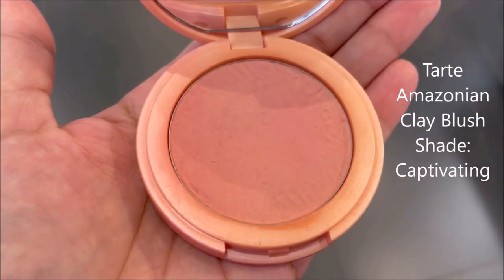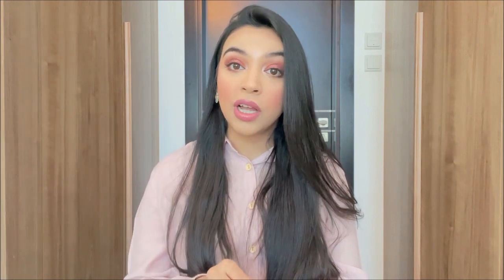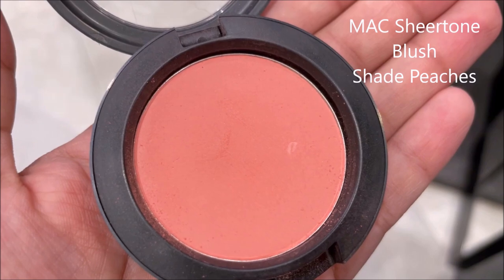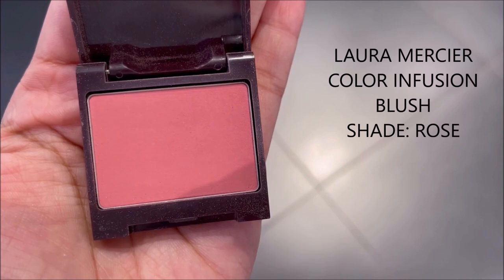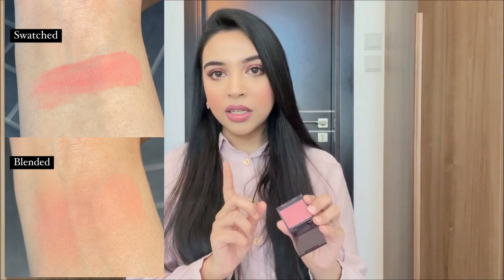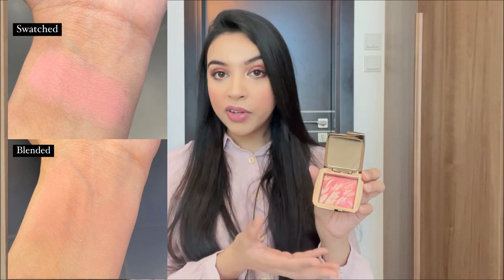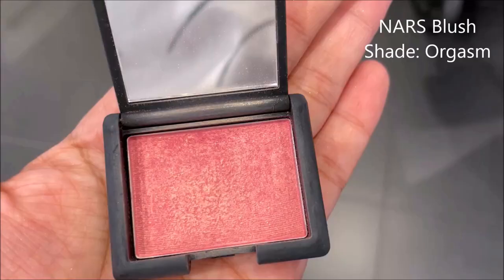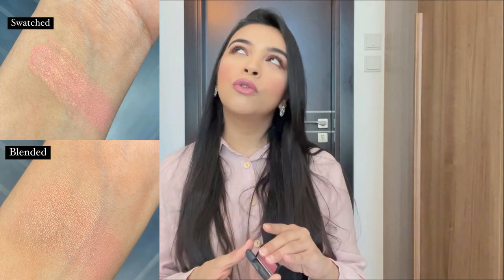TOP 5 HIGHEND BLUSHES FOR DESI SKINTONES - |Brown Skin Approved // Best Formulas & Shades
THE BEST BLUSHES YOU CAN BUY AT SEPHORA DUBAI!! These BLUSHES are tried & tested for years & are so worth the high price tag. As a makeup enthusiast I've tried dozens of high-end formulas & these 5 truly stand out. Hope you like my in-depth reviews on these blushes & if you have any questions do leave them in the comment section.

PRODUCTS MENTIONED

- MAC Powder Blush
  Shade: Melba

- MAC Sheertone Blush
  Shade: Peaches

- LAURA MERCIER Colour Infusion Blush
  Shade: Rose

- HOURGLASS Ambient™ Lighting Blush
   Shade: Diffused Heat

- NARS Blush
  Shade: Orgasm